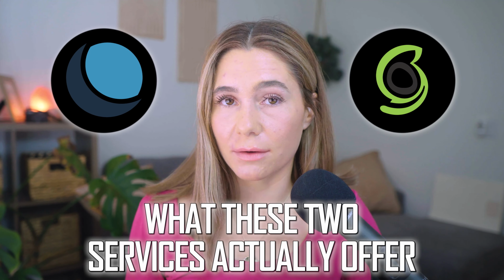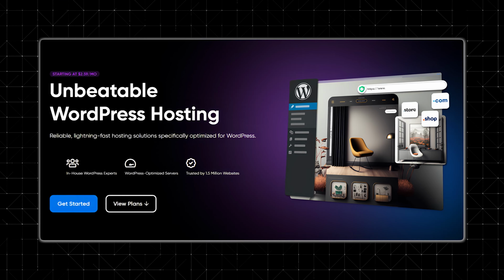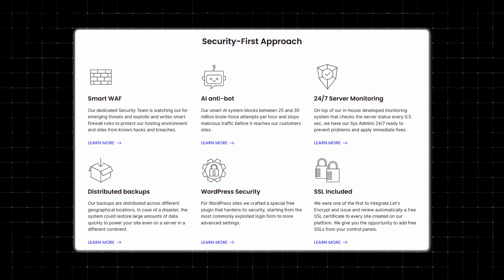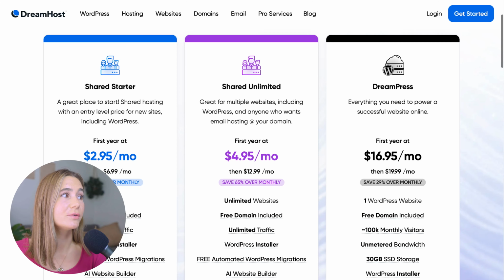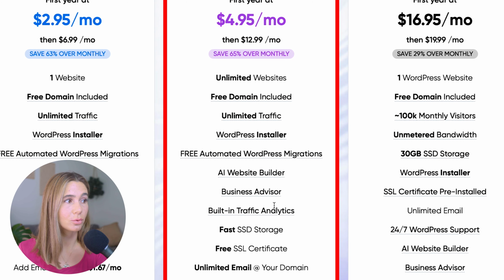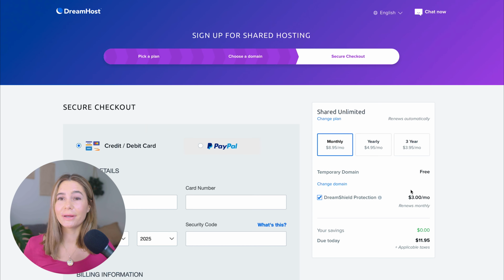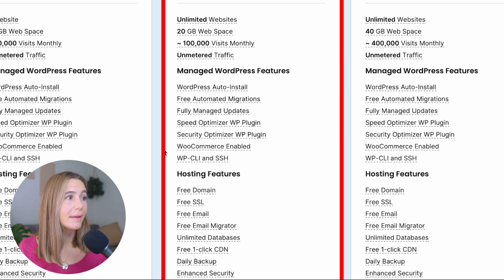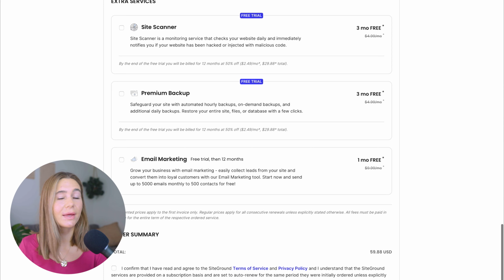DreamHost vs SiteGround – Best Web Hosting for WordPress?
In this video, I’ll go over the key differences between SiteGround and DreamHost, two top web hosting providers. Both offer strong performance, WordPress support, and reliable uptime, but they are built for different users. DreamHost focuses on affordability and unlimited storage, while SiteGround is optimized for speed and advanced security. I’ll break down their pricing, features, and pros and cons so you can pick the best hosting for your website.

Our favorite website builders & tools:
🖥️ Hostinger (Host and build 100 different websites for under $3 per month):

Be sure to watch this video all the way as I cover how DreamHost’s budget-friendly plans compare to SiteGround’s premium performance. I’ll explain the benefits of unlimited bandwidth, free domain privacy, and daily backups on DreamHost. You will also see how SiteGround’s cloud-based hosting, security tools, and global server network improve speed and protection. By the end, you will know which hosting service gives you the best value based on your needs.

DreamHost is perfect for beginners who want affordable web hosting with flexible features. SiteGround is ideal for businesses or users who need fast load speeds and top-tier security. If cost and simplicity matter most, DreamHost is a solid option with great scalability. If you want advanced hosting with strong customer support, SiteGround offers the best tools for high-performance websites.

– Ashley

Timeline:
0:00 - Introduction
0:45 - What is DreamHost?
1:08 - What is Siteground?
1:24 - Key Features of DreamHost
2:37 - Key Features of Siteground
3:51 - Pricing for DreamHost
6:11 - Pricing for Siteground
8:10 - Pros and Cons of DreamHost
8:49 - Pros and Cons of Siteground
9:18 - Which One Should You Choose?
9:37 - Conclusion